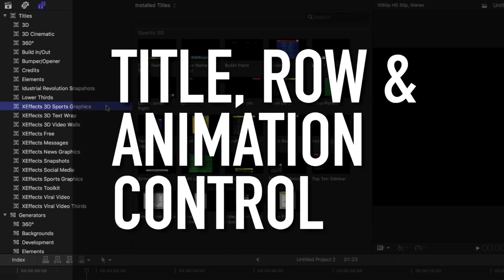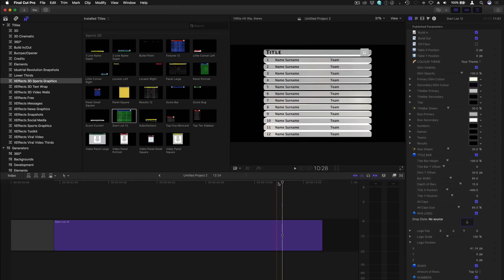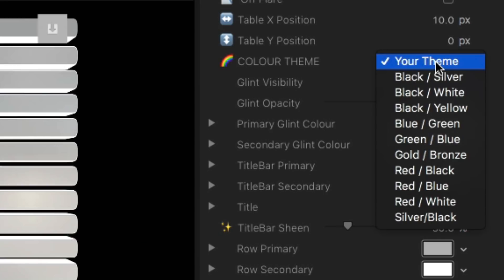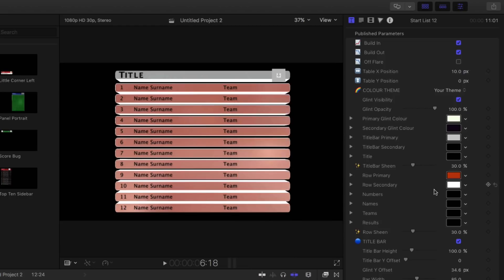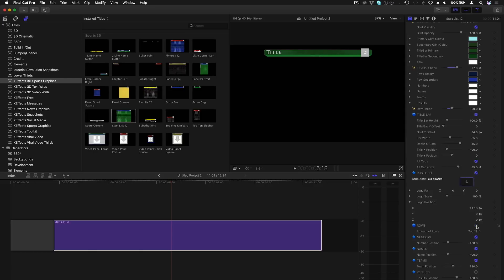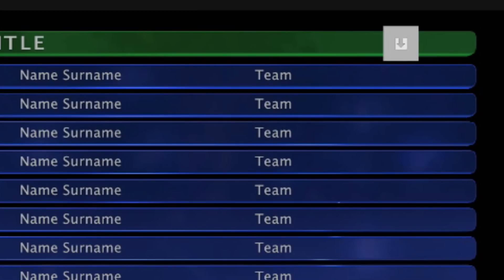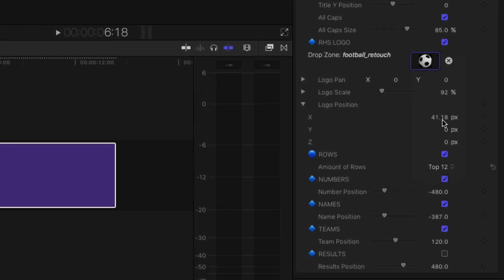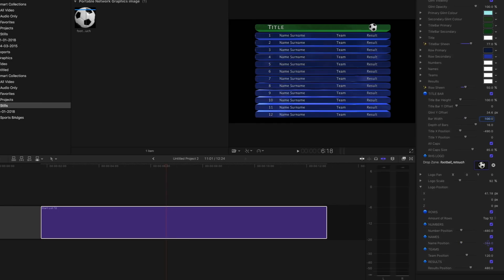3D Sports Graphics for FCP X Tutorial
Glossy, professionally designed broadcast quality plugins for sports TV & video production.

Highly customisable, you can build sports graphics to your exact requirements.

Ten colour palettes are built in to choose from, or use your own to match your broadcast identity, corporate colours or your local club team strip.

All 4K Ready in Final Cut Pro X, these customisable graphics are a stylish way to add statistics, scores and information to sporting videos.

These plugins are perfect for sport, but because of the built-in flexibility they can be used for anything from corporate, broadcast or just a great looking name super.